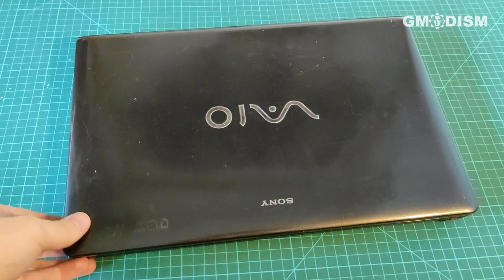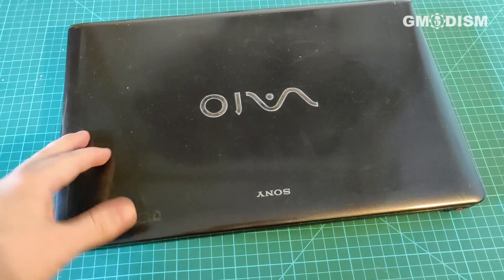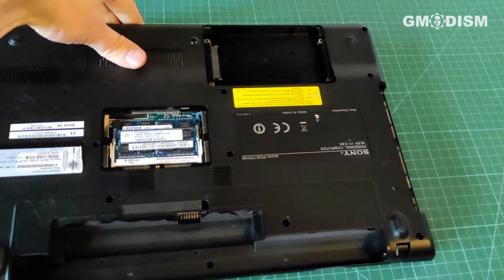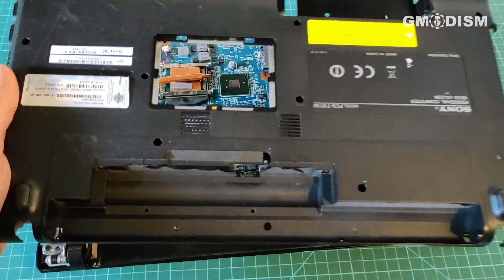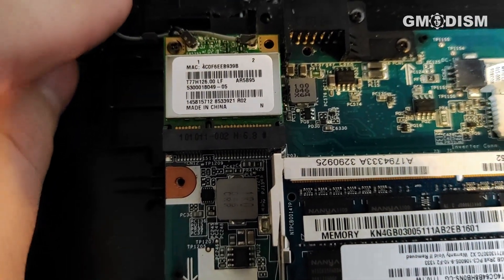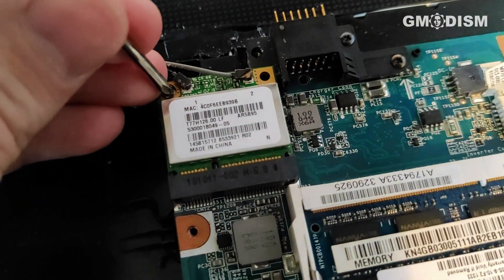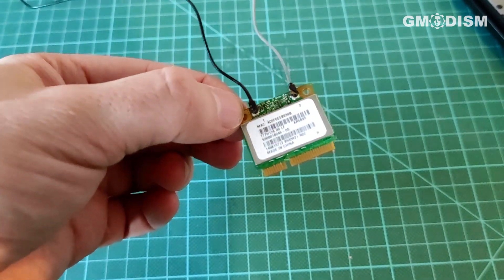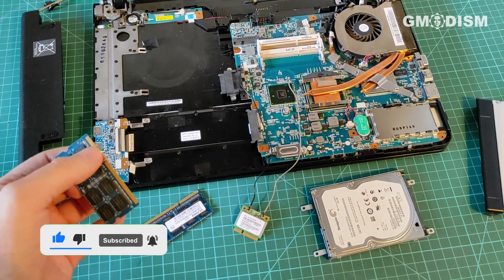How to Remove/Salvage Wi-Fi Chip from Laptop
It's GMODISM and let's salvage a wifi chip from a laptop, you can also do this if you completely want to remove wi-fi from a laptop or PC of any kind, you may also take your saved wifi card and insert it into a computer with a broken one, very easy and very good for the environment!